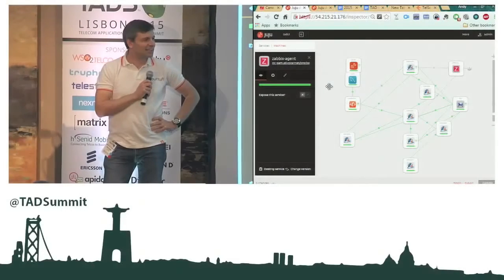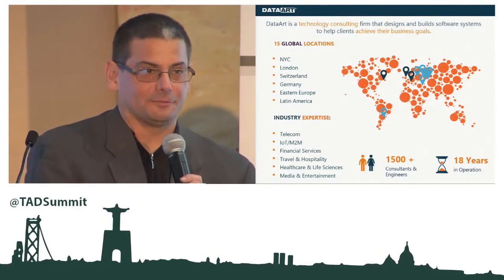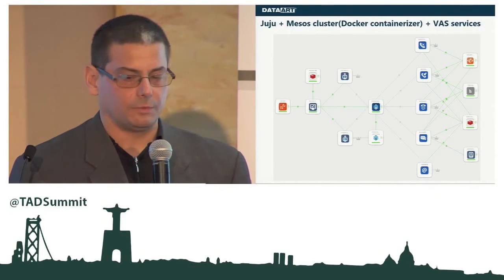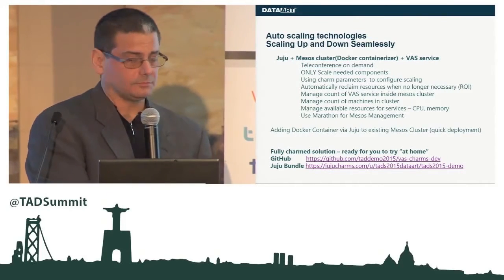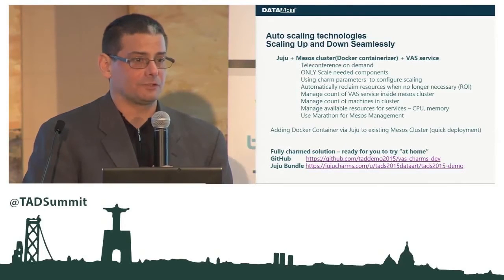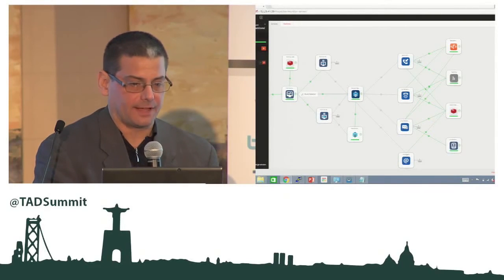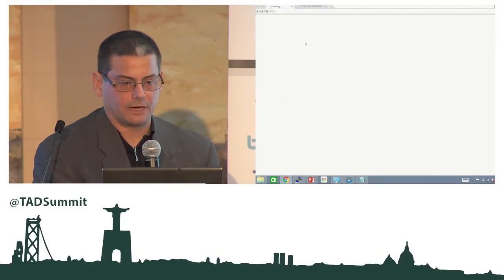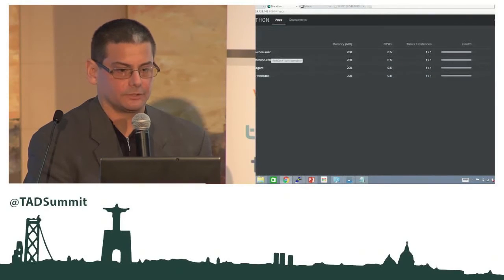DataArt TAD Summit 2015 Demo – Michael Lazar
Auto scaling technologies: Scaling Up and Down Seamlessly
Juju + Mesos cluster(Docker containerizer) + VAS service scaling case:
·        Teleconference on demand
·        ONLY Scale needed components
·        Using charm parameters  to configure scaling
·        Automatically reclaim resources when no longer necessary (ROI)
·        Manage count of VAS service inside mesos cluster
·        Manage count of machines in cluster
·        Manage available resources for services – CPU, memory
·        Use Marathon for Mesos Management

Adding Docker Container via Juju to existing Mesos Cluster (quick deployment)

Fully charmed solution – ready for you to try “at home”